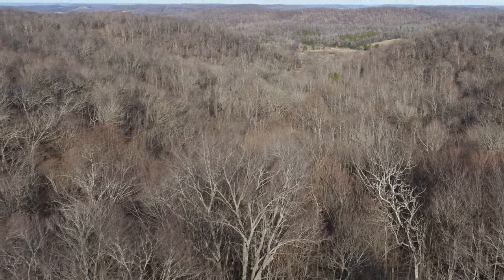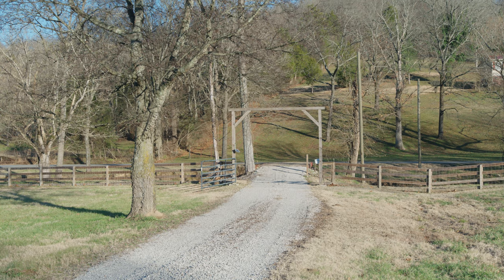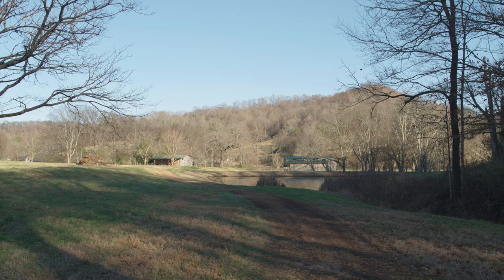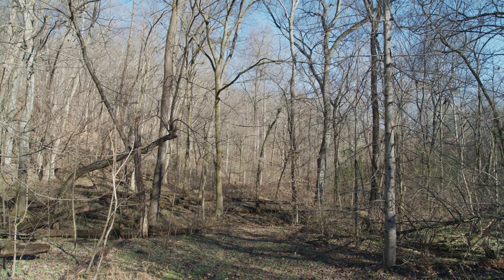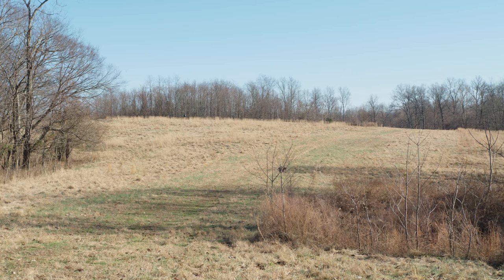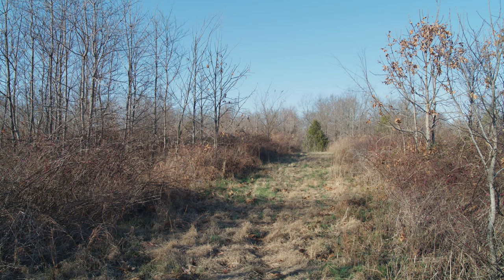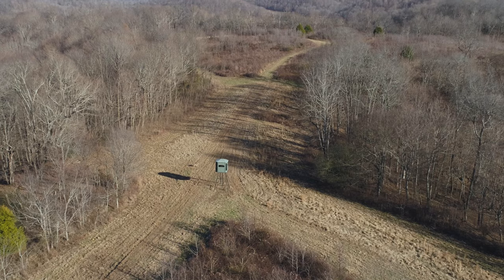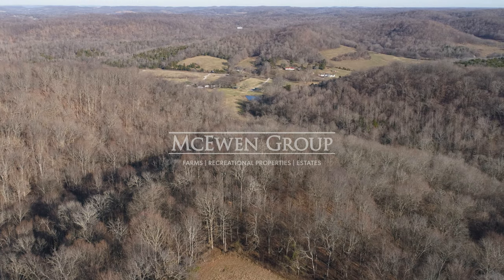SOLD-Terrapin Branch | Mount Pleasant, TN | 219 Acres